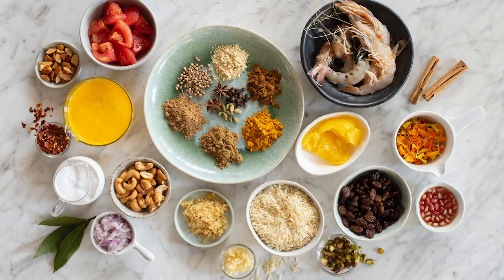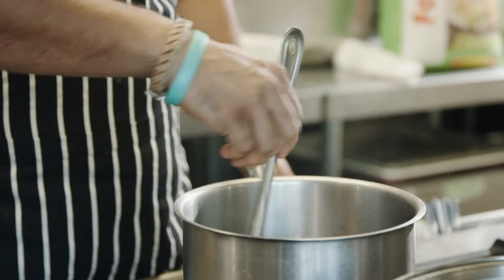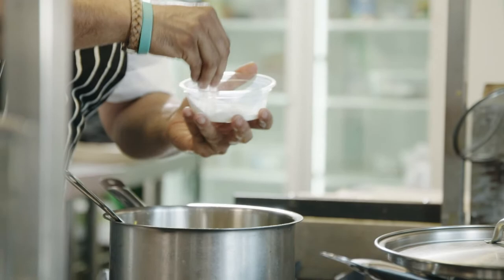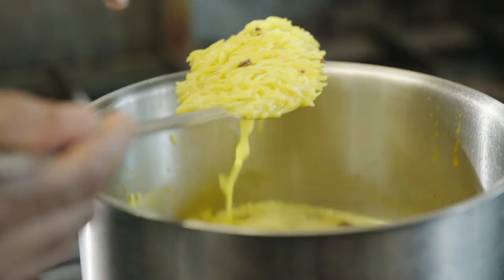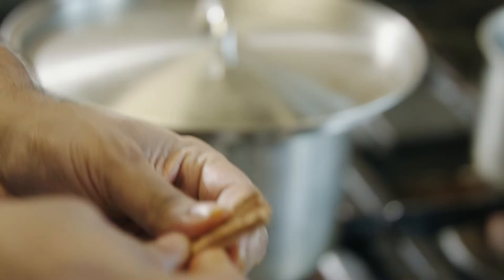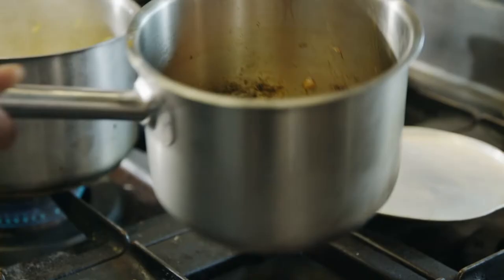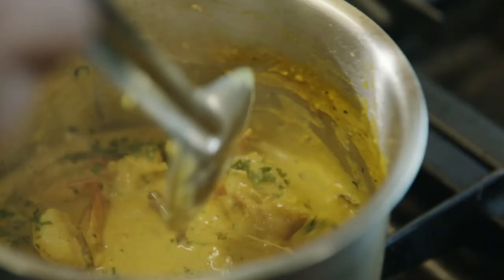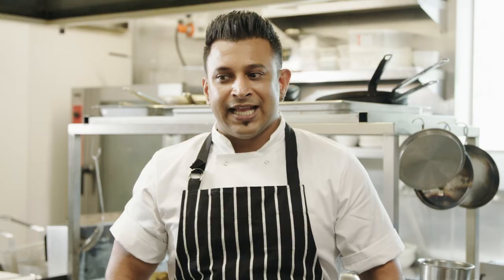Saffron pilaf - Goodman Fielder Food Service.